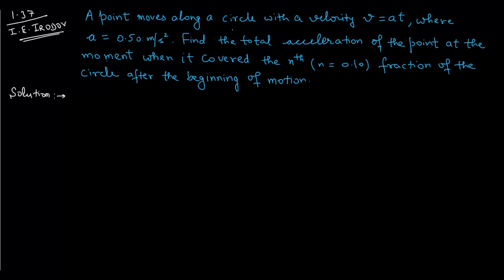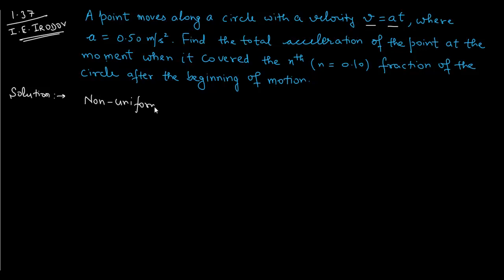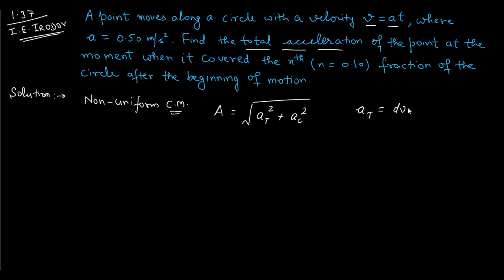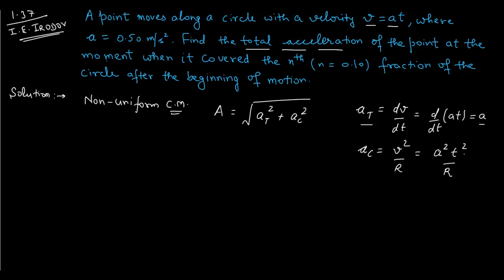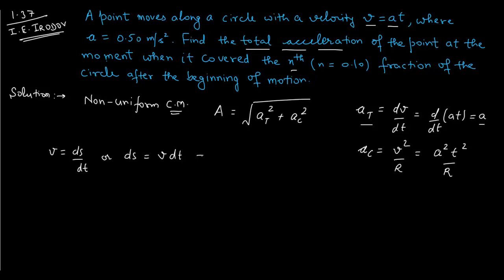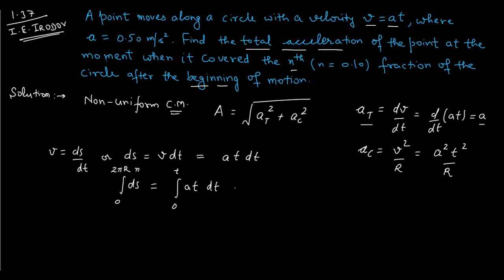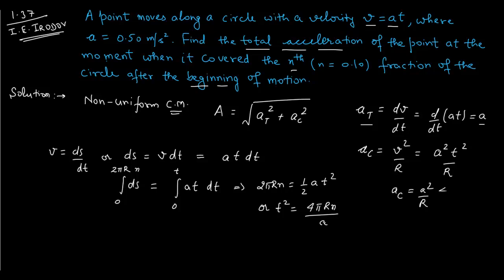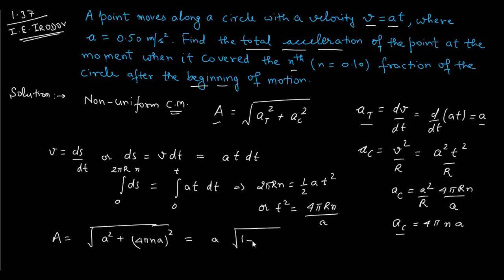+1PHYSICS/SOLUTION OF I.E.IRODOVS-1.37/MOTION IN A PLANE/NON-UNIFORM CIRCULAR MOTION/LEVEL-3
This is solution to problem 1.37 of I.E. IRODOV'S PROBLEMS IN GENERAL PHYSICS.